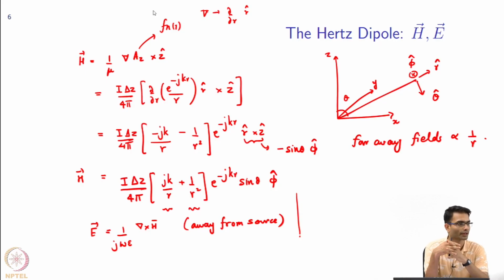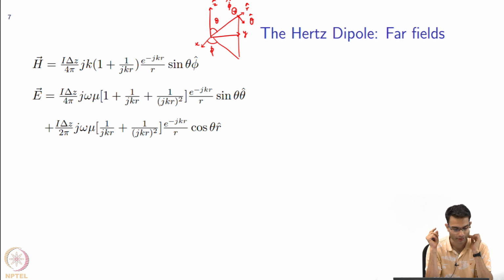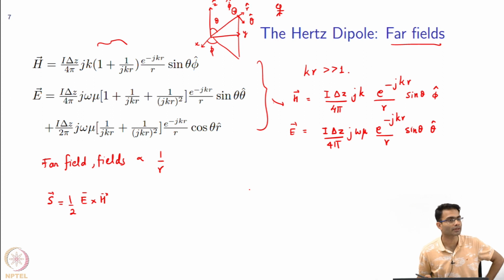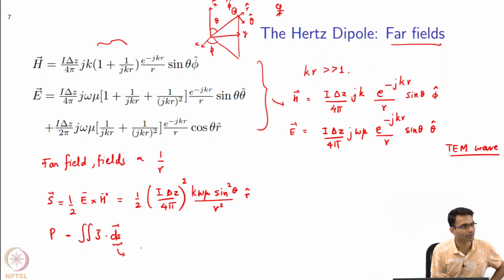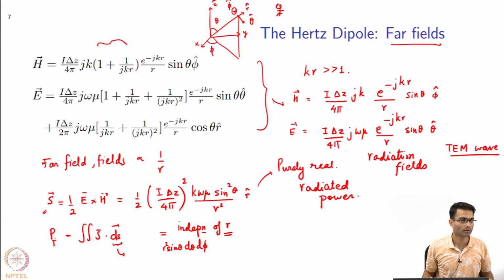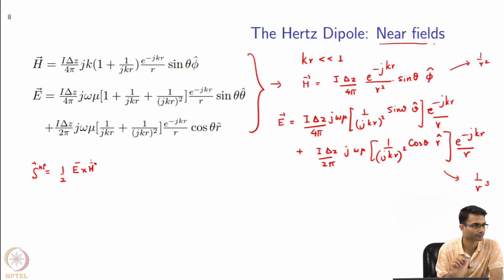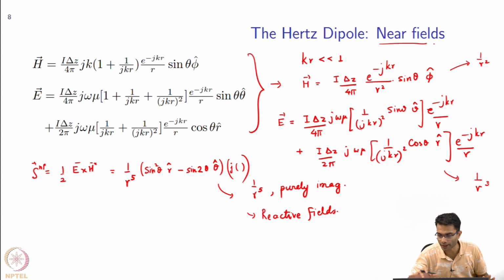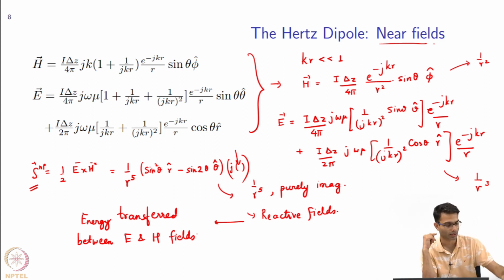Antennas - Hertz Dipole - Part 2